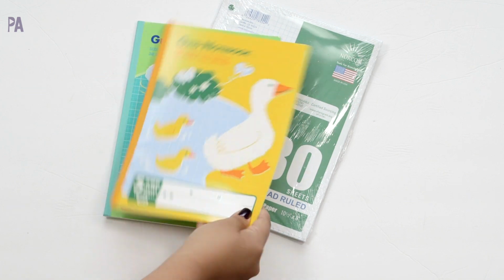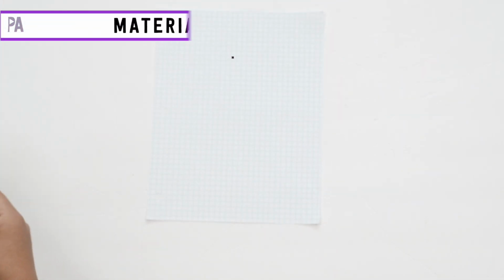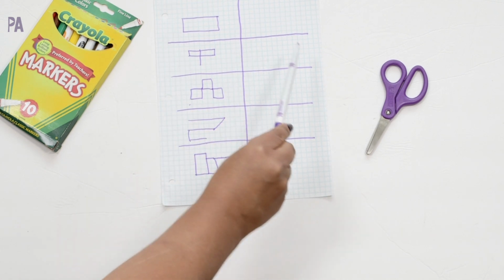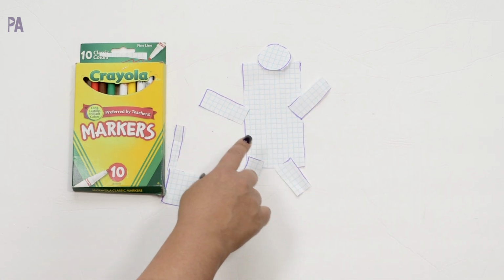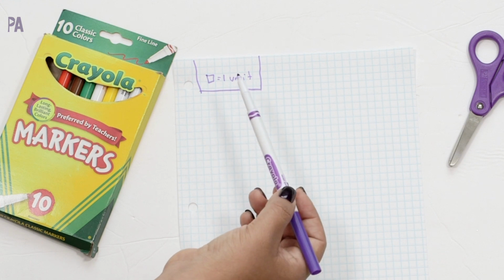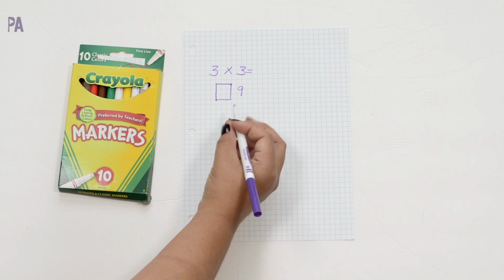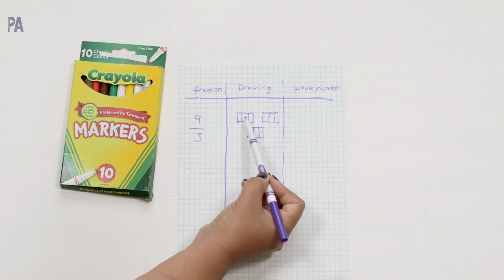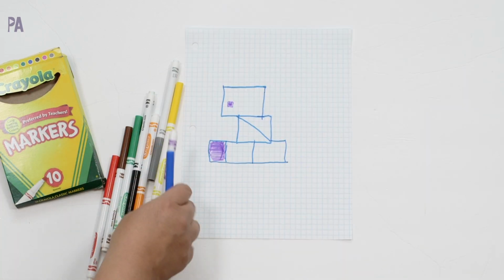How to Use Graph Paper for Learning Activities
I tried to come up with learning activities for using graph paper. Graph paper is a really affordable tool that can be used in multiple ways. So I set forth to think of some activities that can be used at home. I found my graph paper at Daiso Japan, but I've also seen it at Target and Walmart.